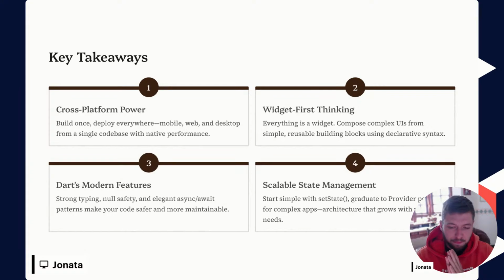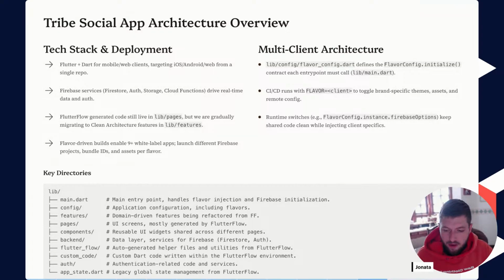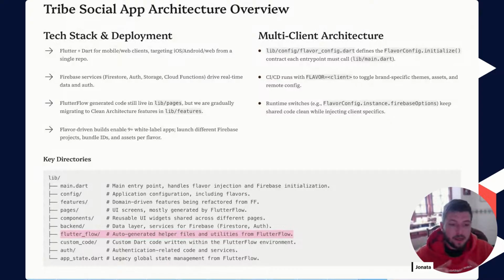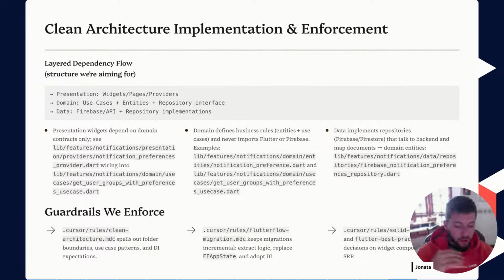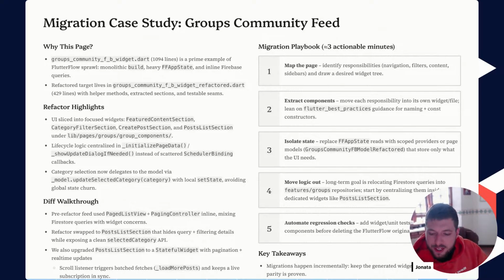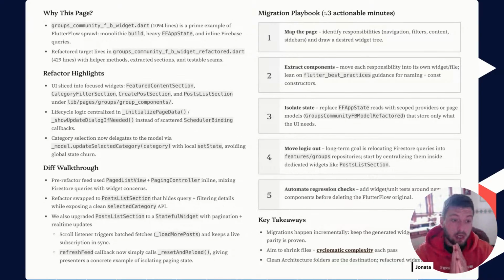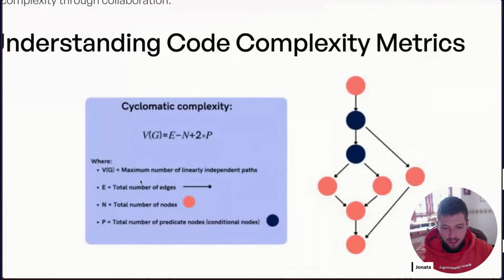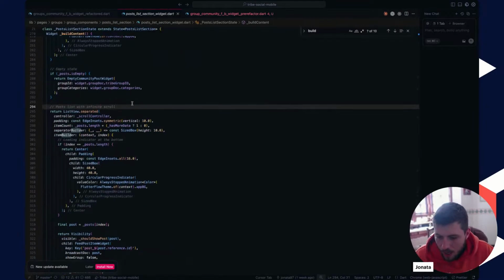How we use Flutter for Tribe Social w/Jonata Santos